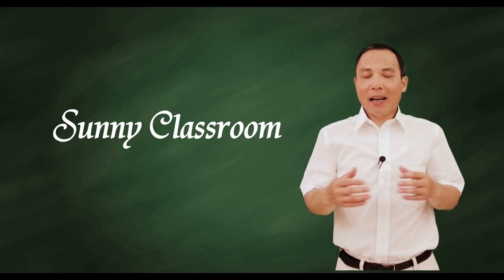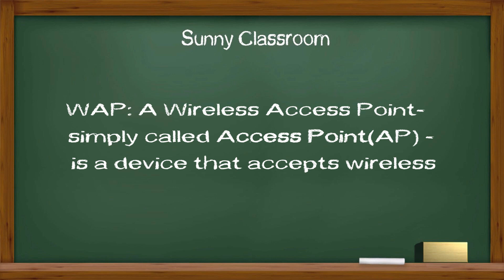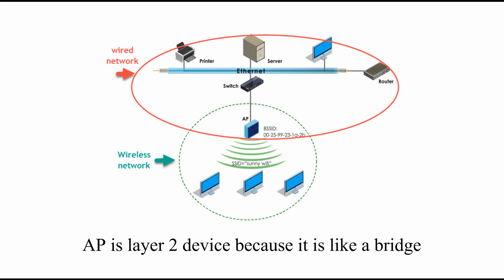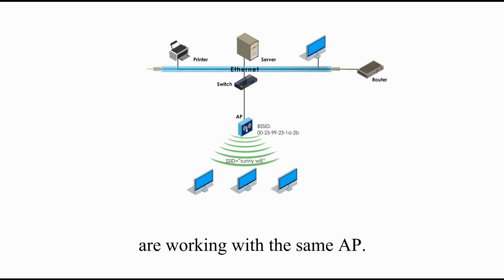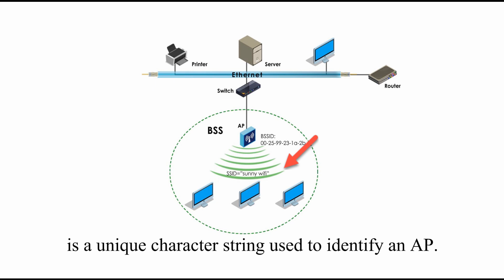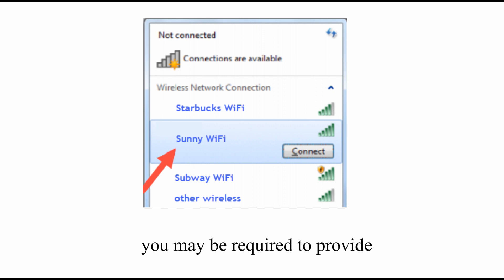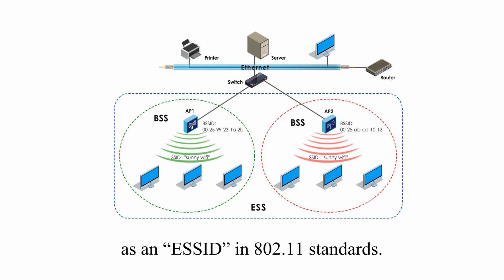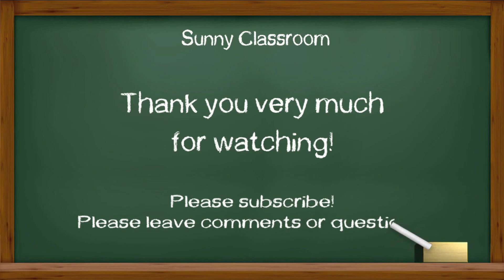Wireless LAN: WAP, BSS, BSSID, SSID, ESS, & ESSID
In this lesson, I will introduce several terms related to wireless access point (WAP/AP):  BSS, BSSID, SSID, ESS, and ESSID.

Sunny Classroom
Sunny Classroom